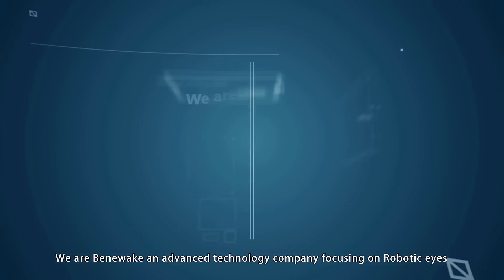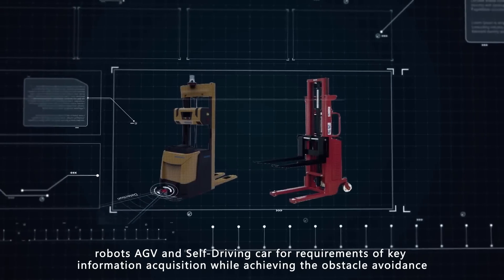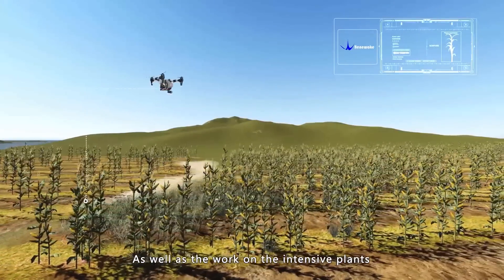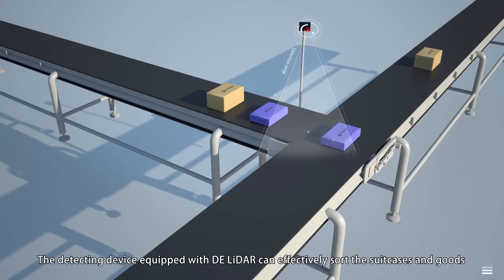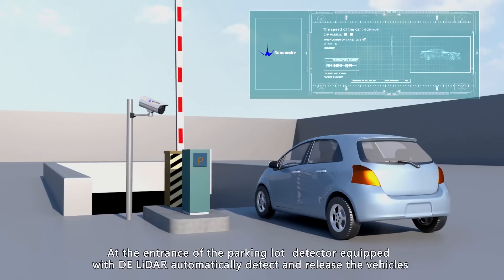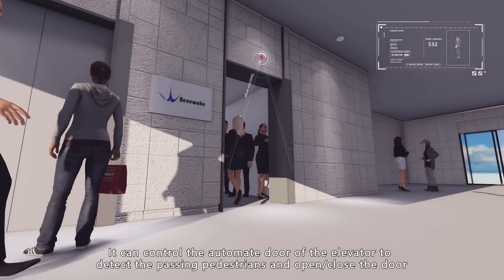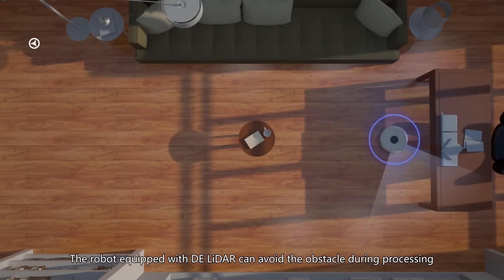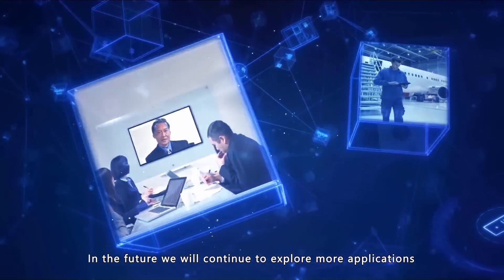How to Boost your Business with LiDAR - Benewake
The Main Application of LiDAR: Drones, Robots, AGV, Autonomous Driving (ADAS), Industrial Automation, Security.